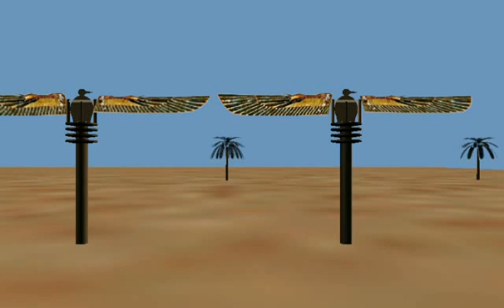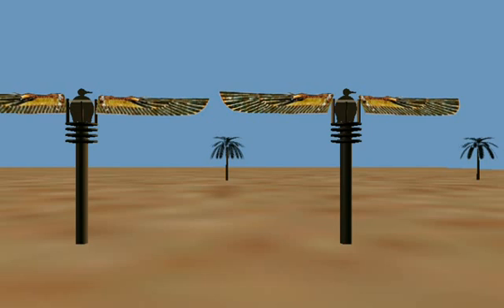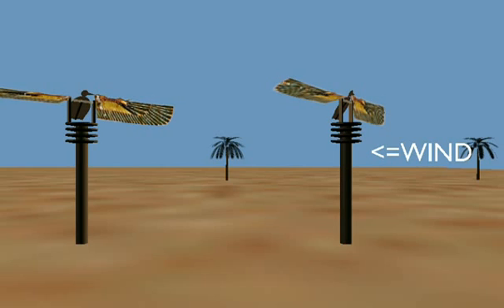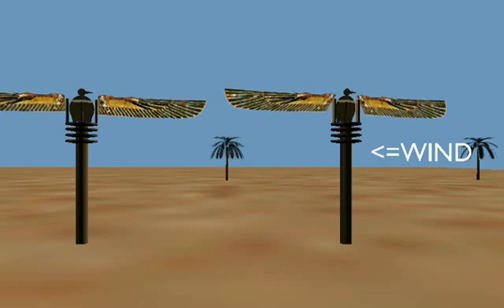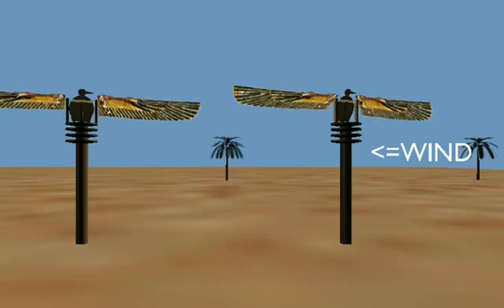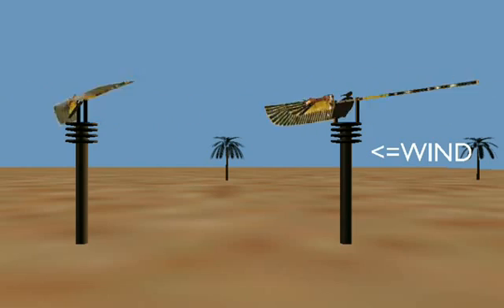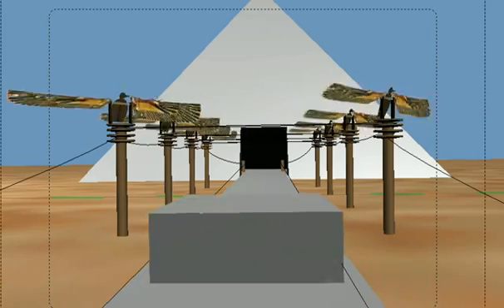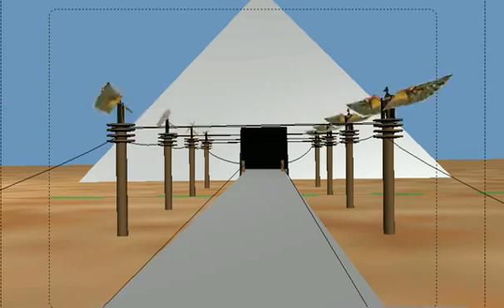Ancient Science Solves Future Energy Crisis! Pyramid Wind Turbine VAWT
Spread the word. VAWT? Bird's the word. Virtually free electricity, flap flap. With the power of the air gods and a flurry of beating wings, you too can ride into town on a stone block. Things are going to get a lot easier from now on. In fact, things are going to be just fine. Whilst pondering ancient forgotten technology, I got a flash of insight. Sacred to Horus, a flock of falcons perched atop a field of djed. With wings outstretched they transferred life-giving energy from the air through the anch, affixed as a bearing in the top. Ever-watchful sentries, they performed the duties of scare crows, keeping harmful birds and insects away from crops, while pumping water for irrigation and climate control. Because of the down-draft like ceiling fans in operation, they pulled down faster-moving air from above, enhancing their power and bringing a cool breeze to ground level, where it was greatly enjoyed. The pyramid created a natural up-draft to balance out the flow. When not in use, the wings would fold up for easy storage and transport. Now today we have generators so they can also produce electricity. Actually, I have no proof they were used like that at all. It might be my own original design. All the better!

These remind me of ancestral totem poles so I have made another set with that motif.

This video is my own original work. I do not post content that is not my own. YouTube channel: themanyone